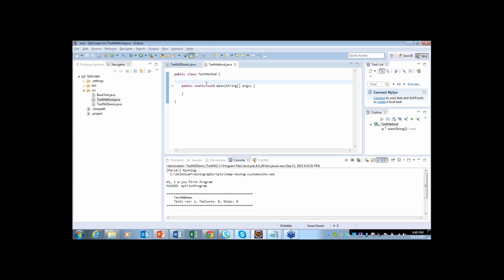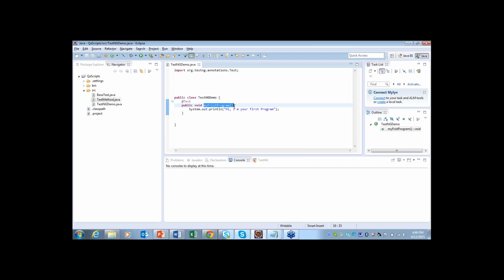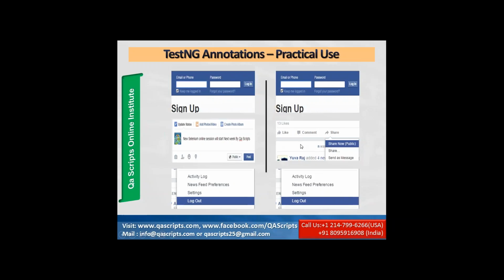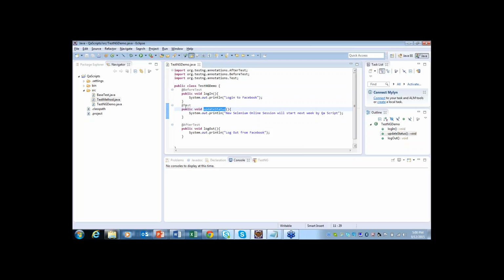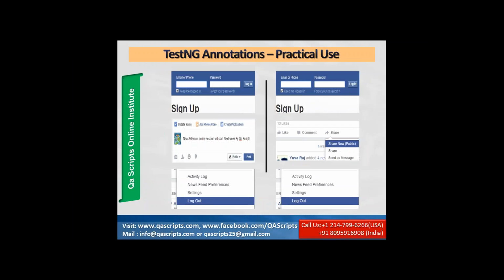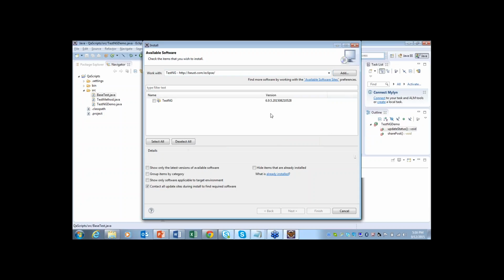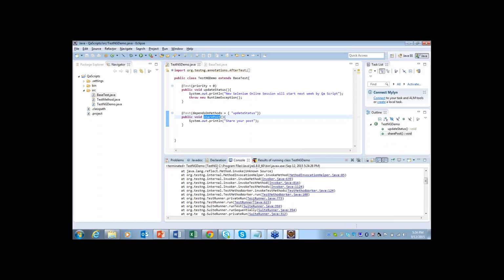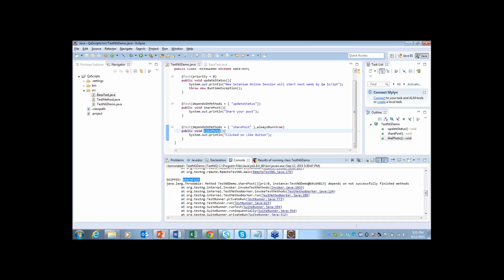TestNG Topic: 2-Use of TestNG Annotations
We have created series of video to train participants. This video explains how to user TestNG capabilities and annotations in real time project. We have used a real time website and automated 2 scenarios using Selenium WebDriver+TestNG.